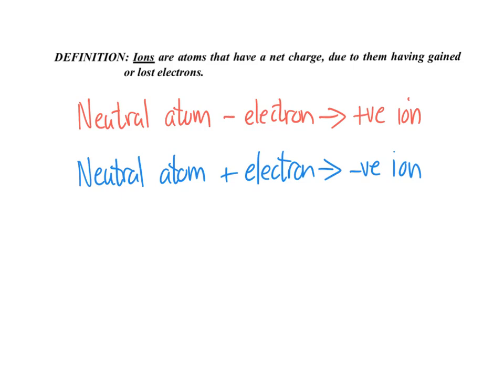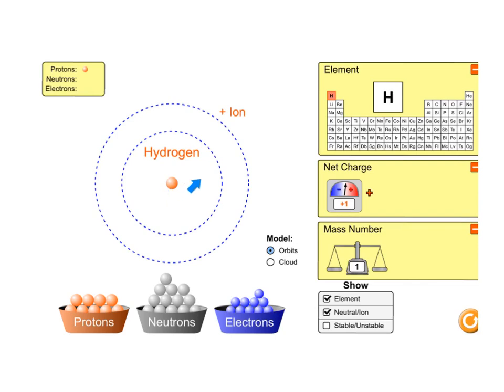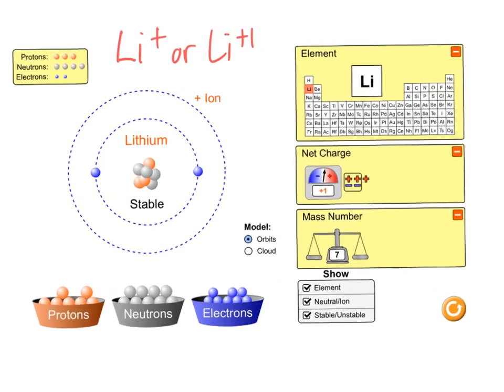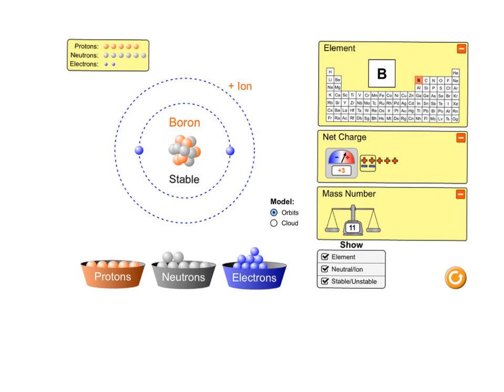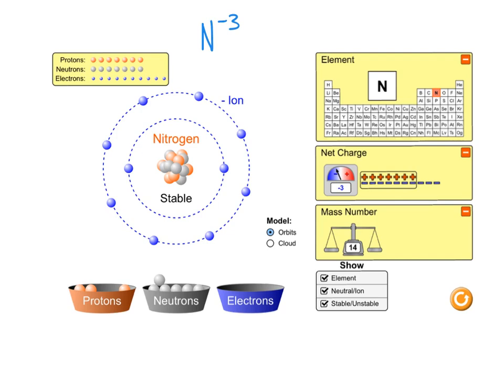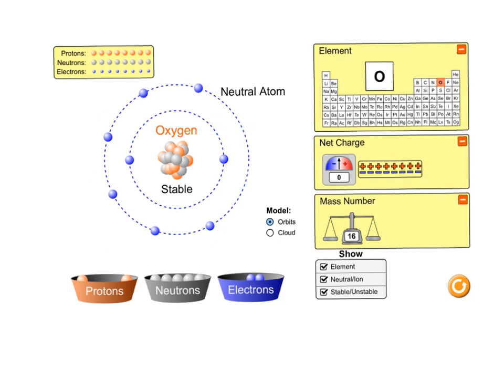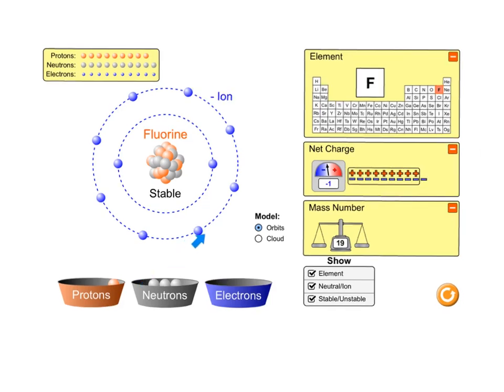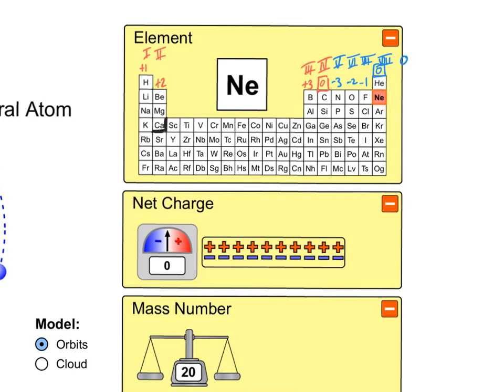Ions 1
This video lesson covers:
- ions
- Bohr Diagrams of ions